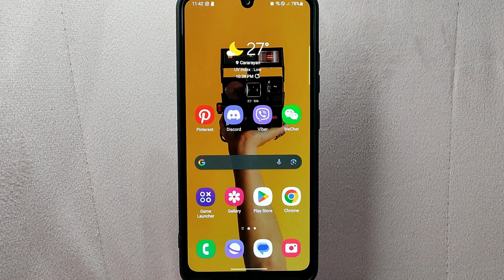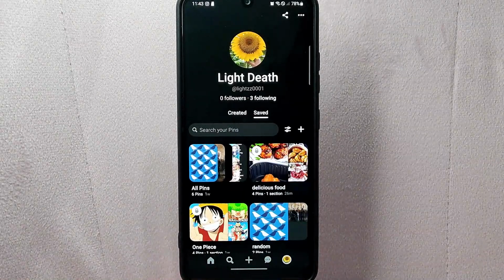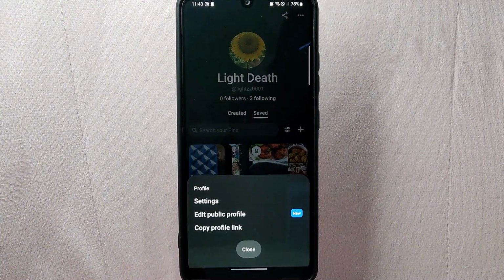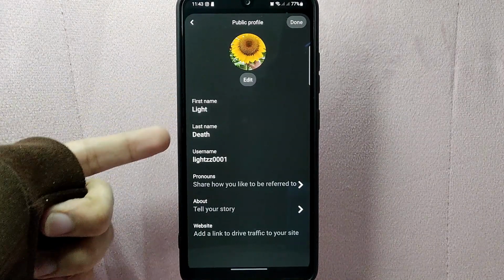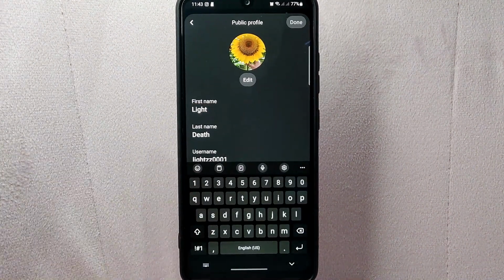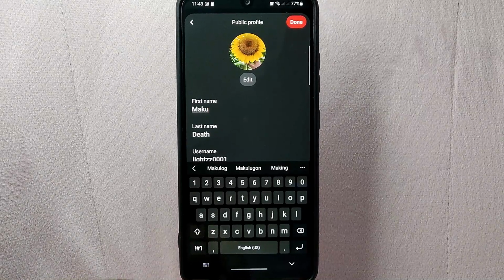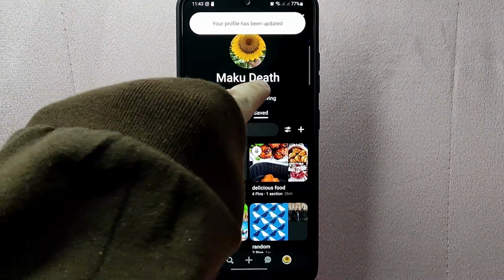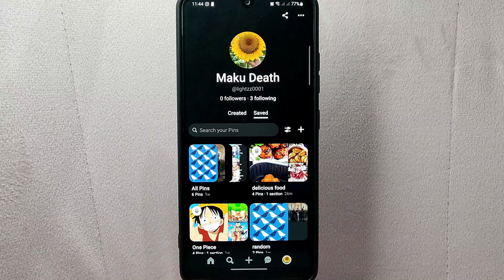✅ How To Change Name On Pinterest 🔴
About this tutorial:

Pinterest is a social media platform and visual discovery engine that allows users to discover, collect, and share images, ideas, and inspiration. It provides a digital pinboard where users can save and organize visual content known as "pins" into categorized boards.
Key features and functionalities of Pinterest include:
Pinning: Users can save images and videos from websites, other Pinterest users, or their own device to their Pinterest boards. Each saved item is referred to as a "pin." Users can also create new pins directly within the Pinterest app or website.
Boards: Pinterest allows users to create multiple boards to categorize and organize their pins. Boards can be themed, such as recipes, travel destinations, home decor ideas, fashion inspiration, and more.
Get in touch!